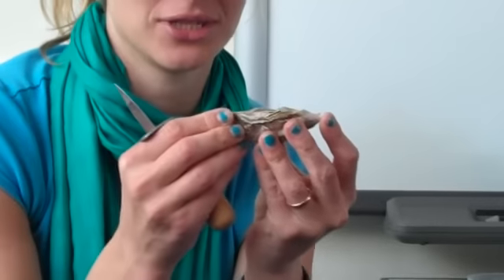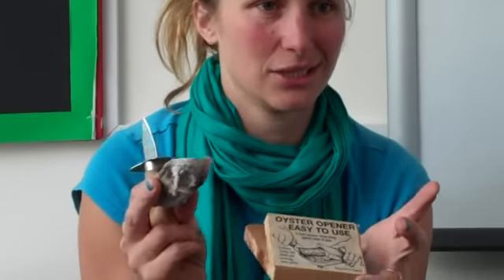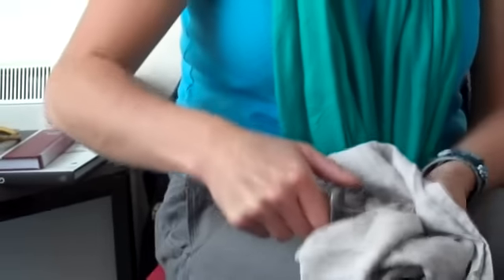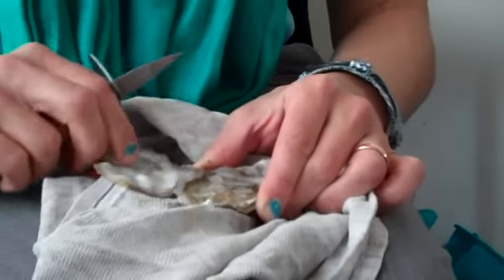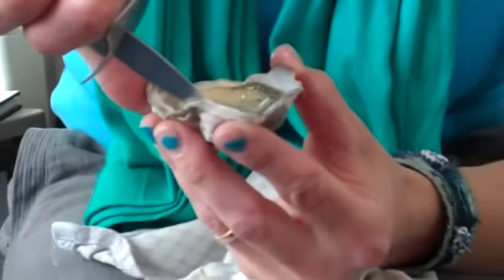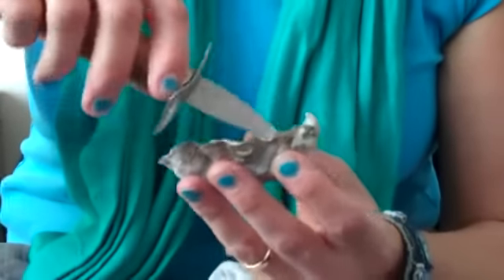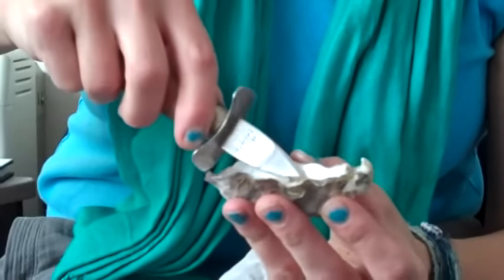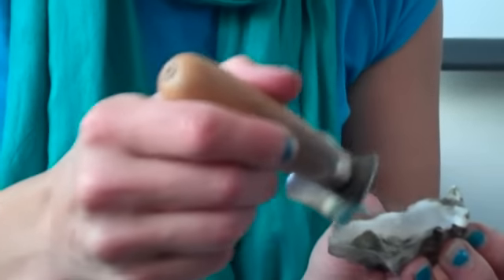Avon Source to Sea. Session 3. Oyster eating & firing!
Here, Maya shows the children how to shuck (not as well as Richard) and eat an oyster! Please note that you must eat oysters fresh and keep them well refrigerated flat side up.